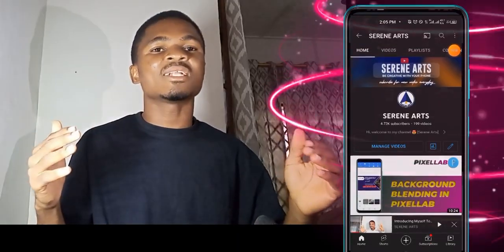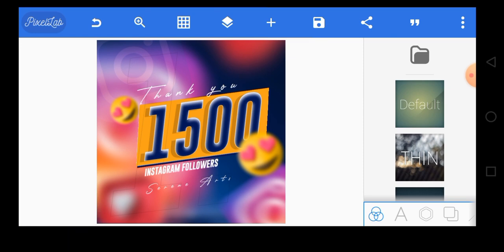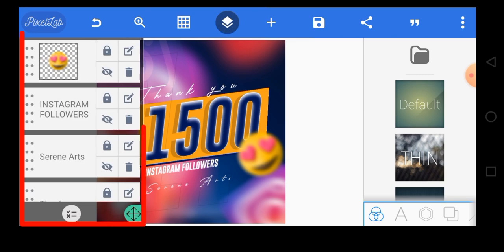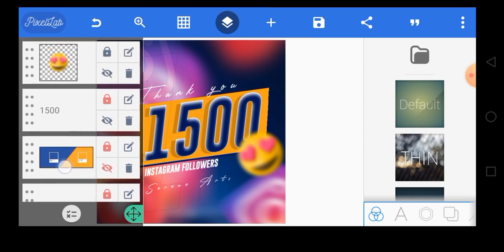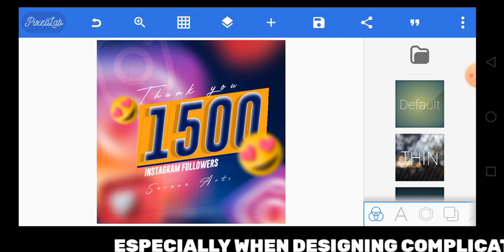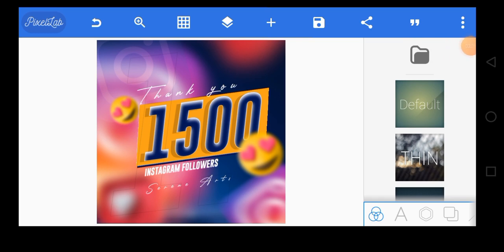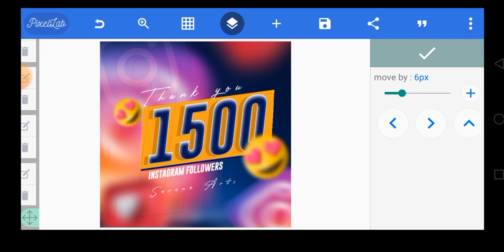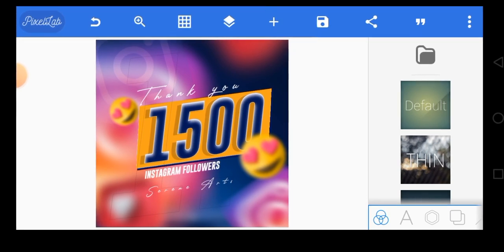🛑 STOP 🛑 DOING THIS IN PIXELLAB + FLYER DESIGN CHALLENGE WINNER [Serene Arts]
There are some things we do in pixellab which we're not supposed to do (always). In this video, I will show you one of such things and how you can avoid it.

Use the link below to try out the premium features of tubebuddy for 30 days freely and grow your channel.